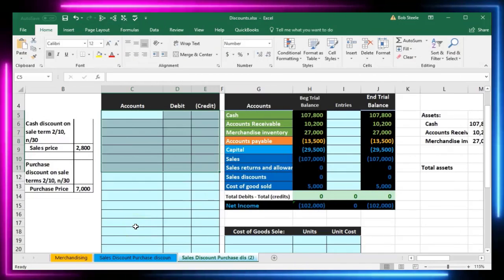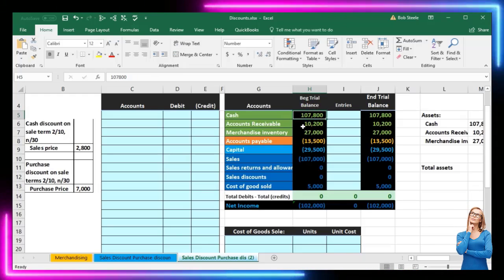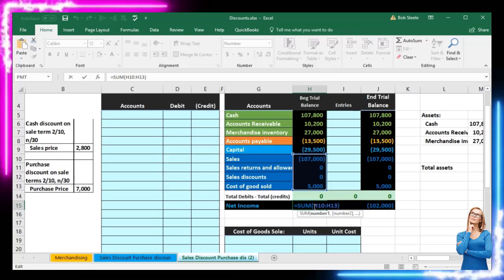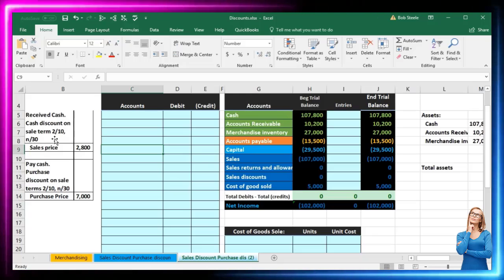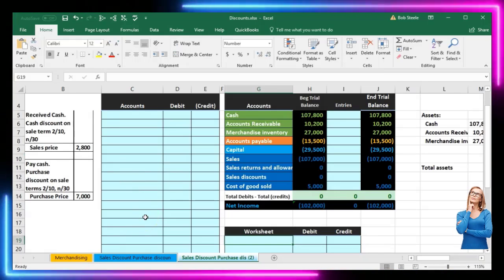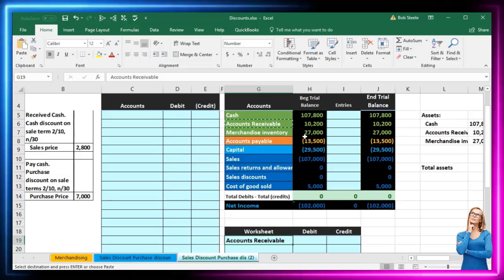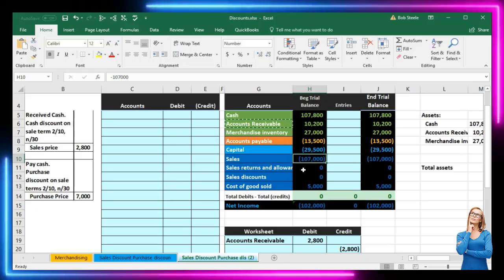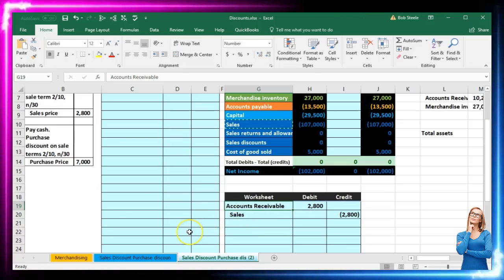Purchase Discount and Sales Discount - Excel 30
Purchase Discount and Sales Discount - Excel
Merchandising Transactions